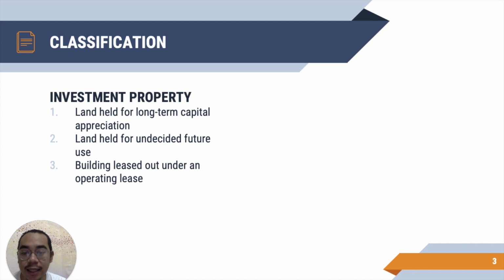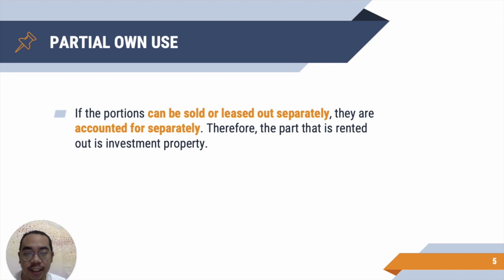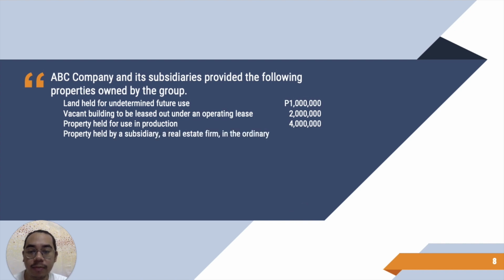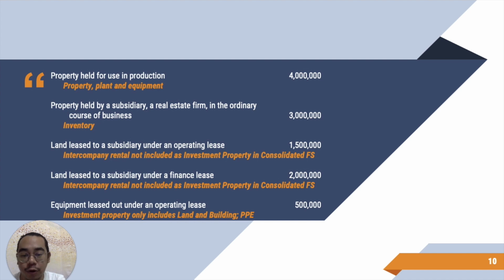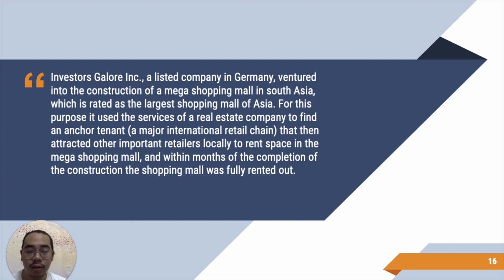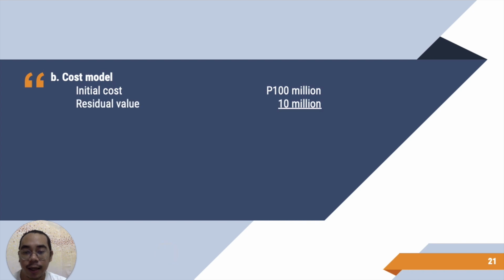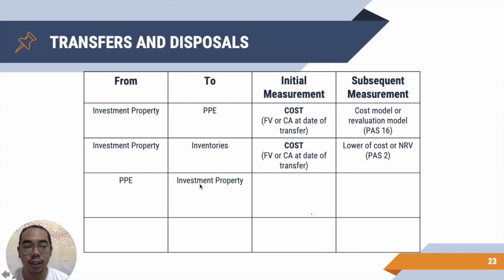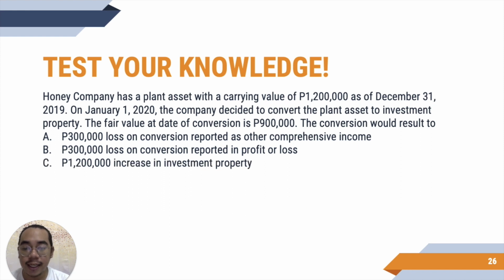FAR | INVESTMENT PROPERTY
This video is about accounting for investment property in accordance with PAS 40. This video talks about recognition, initial and subsequent measurement, and derecognition of investment property as prescribed by PAS 40.